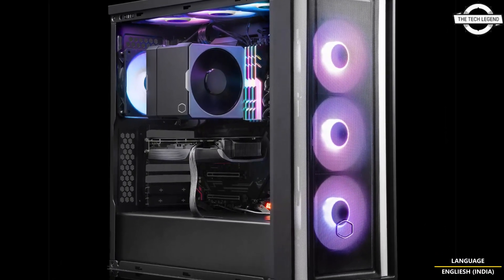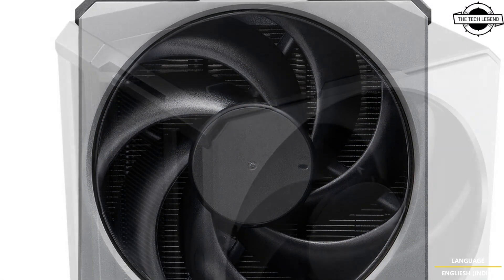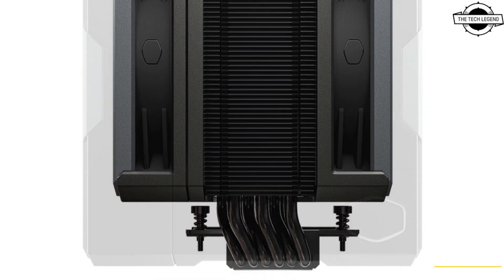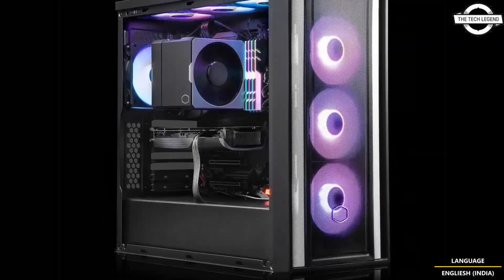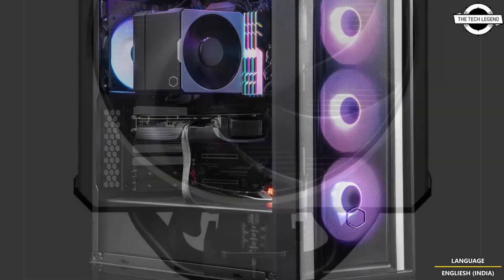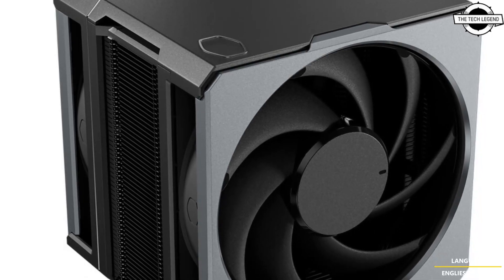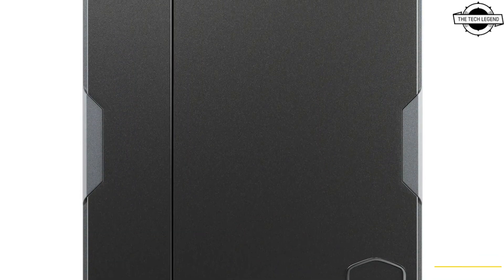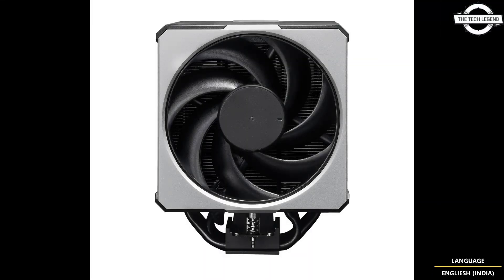Cooler Master Hyper 612 APEX CPU Cooler Launched - Explained All Spec, Features And More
PRODUCT BRAND STORE AMAZON

Features
Superconductive composite heat pipes: Six advanced heat pipes handle heavy thermal loads, ideal for overclocking.
Compact design: 30% smaller than previous models, providing easier installation and compatibility with large memory modules.
Quick installation: Removable magnetic top cover and easy-to-remove fan streamline the setup process.
Durable nickel-plated copper base: Resists corrosion and enhances long-term reliability.
Powerful Mobius 120P fan: Designed for high-pressure airflow while keeping noise levels to a minimum.